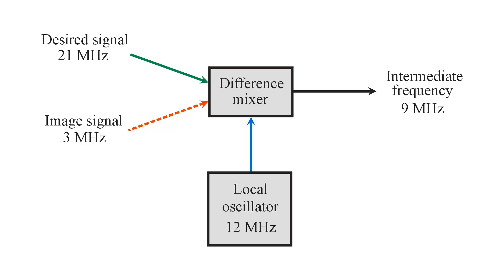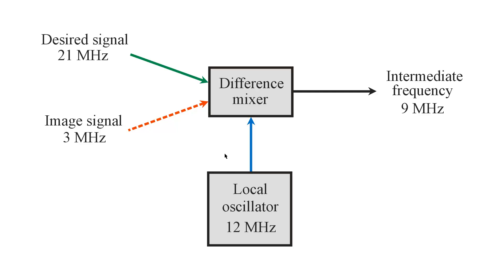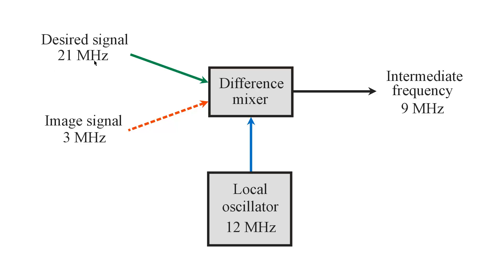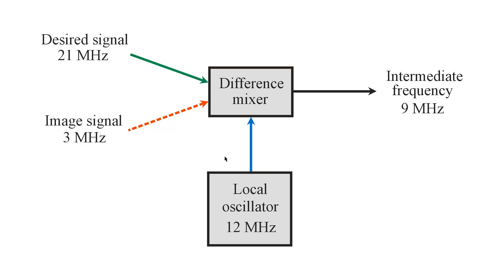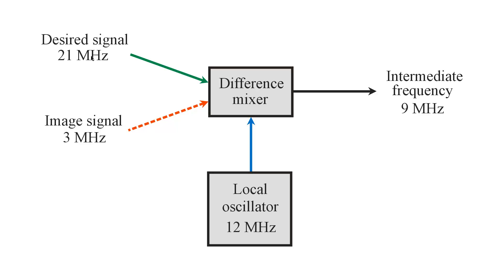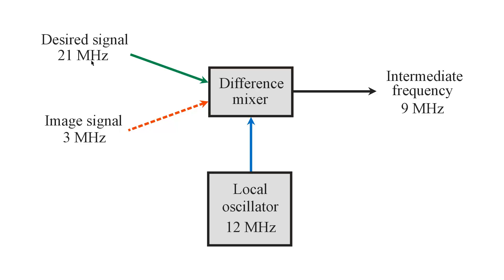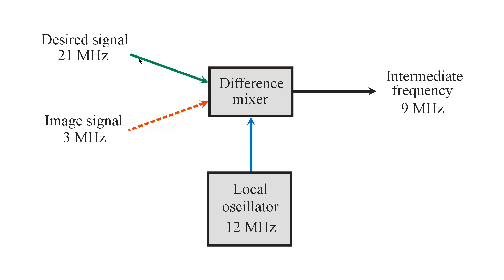Image Signal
In a superhet receiver, you might hear a signal that exists on a frequency far removed from the frequency to which the radio is tuned. 73 de W1GV.